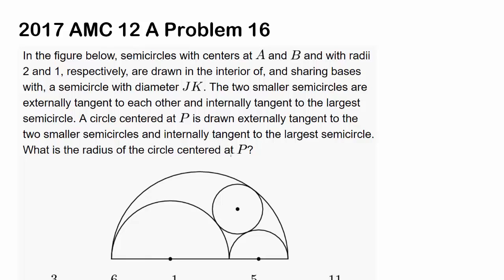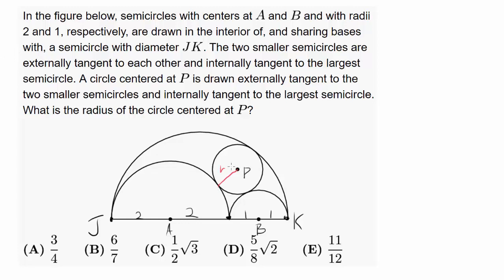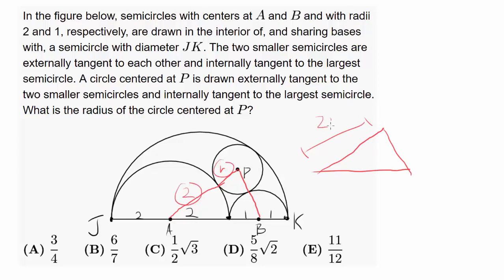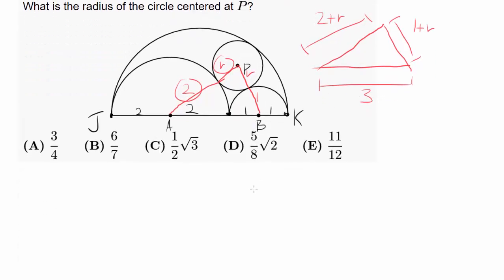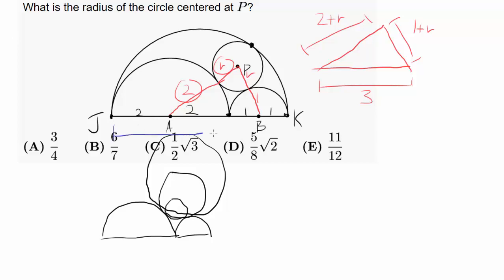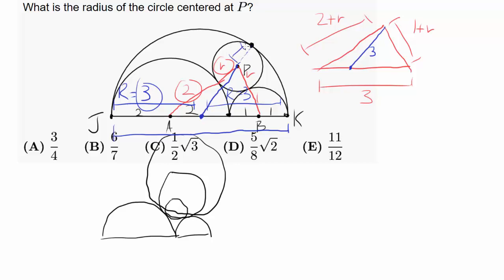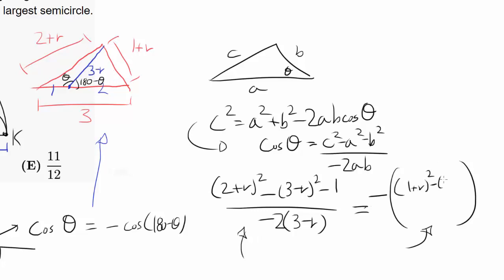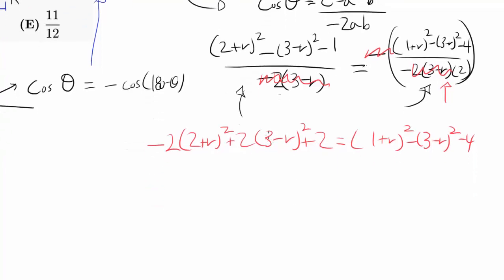2017 AMC 12 A Problem 16 (Tangent Circles, Law of Cosines)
Let's work our way through four tangent circles/semicircles!